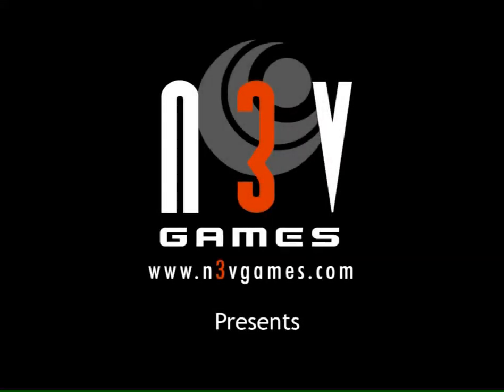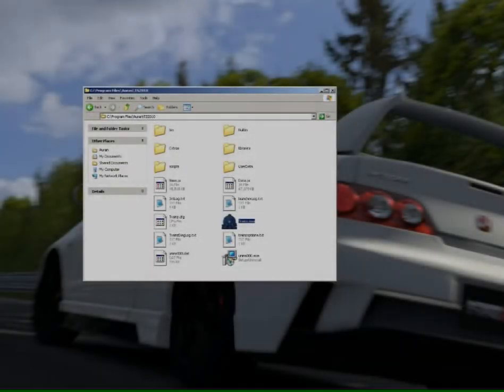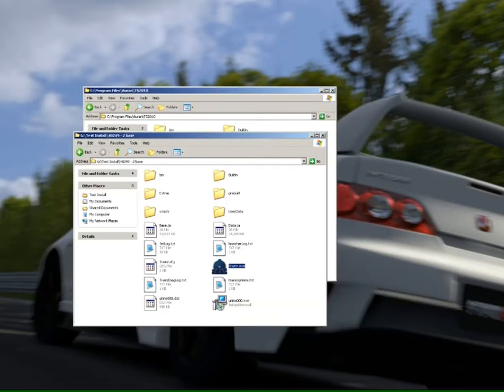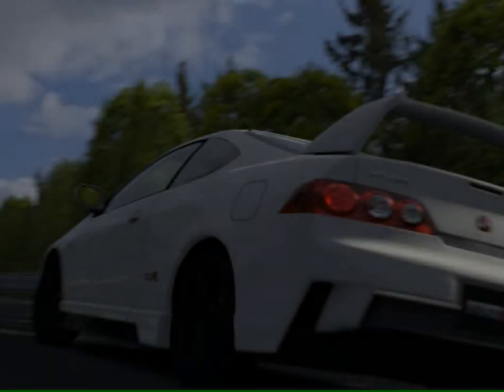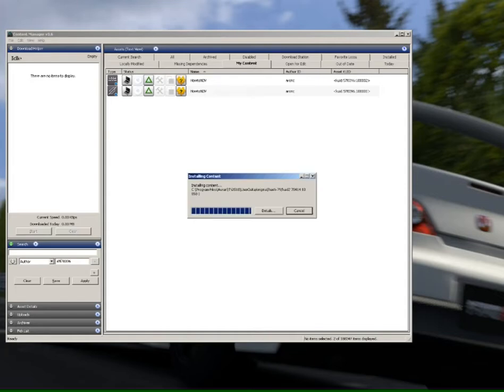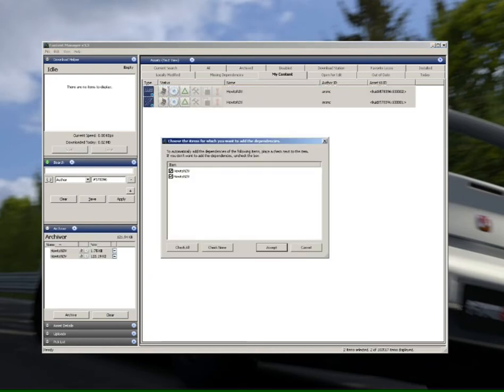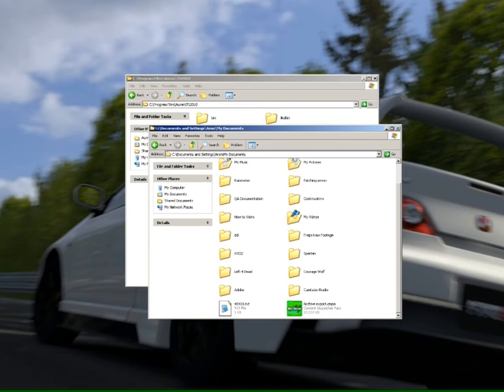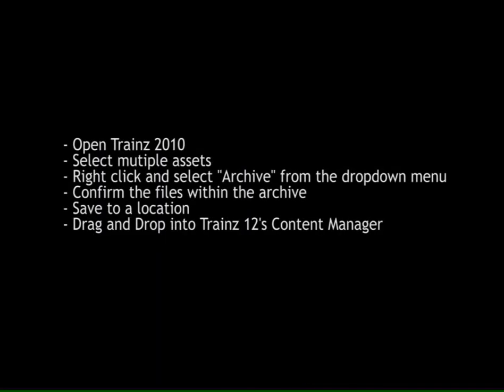How to: Importing Custom Content From Trainz 2010 to Trainz 12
A brief tutorial showing 3 processes for moving Custom created content from Trainz 2010 to Trainz 12